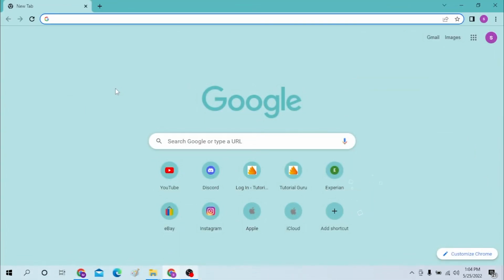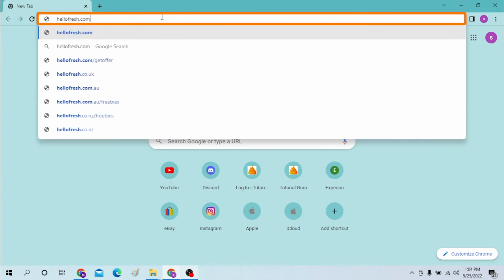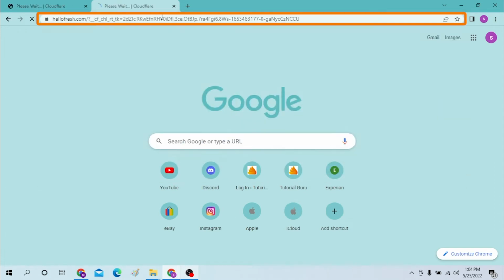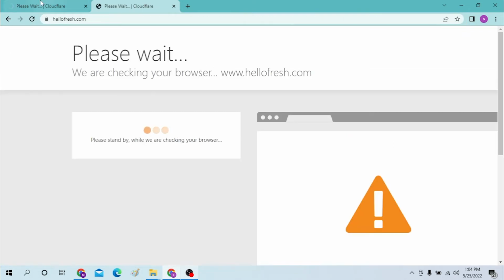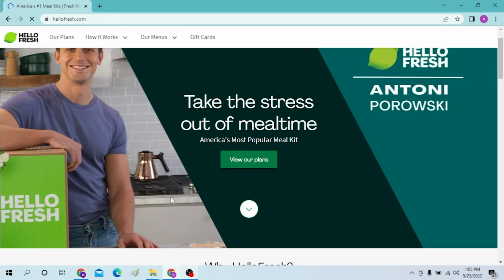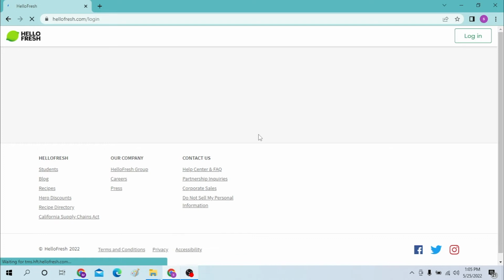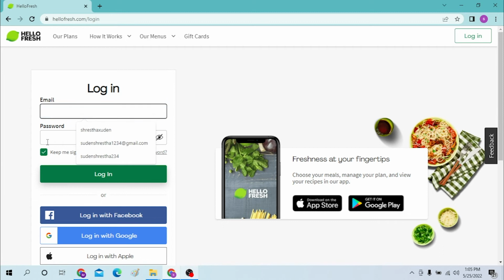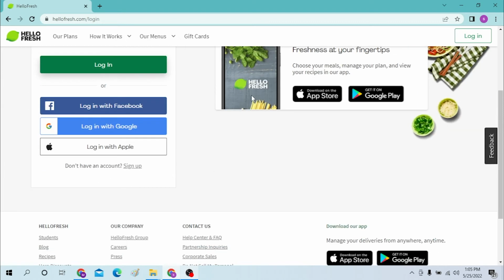How to Login HelloFresh Account? HelloFresh Login Page Online | Sign In to your HelloFresh Account